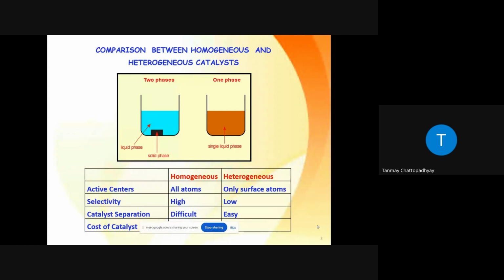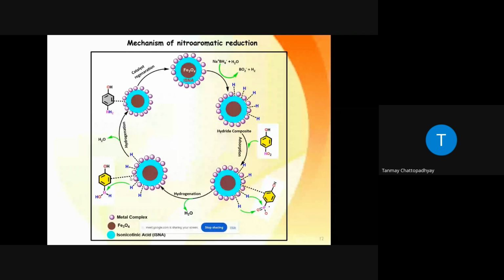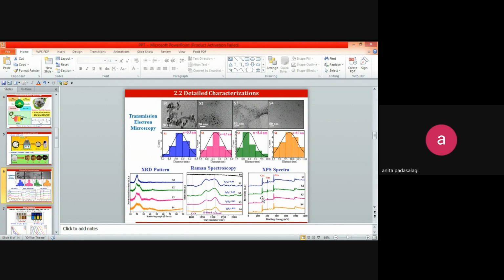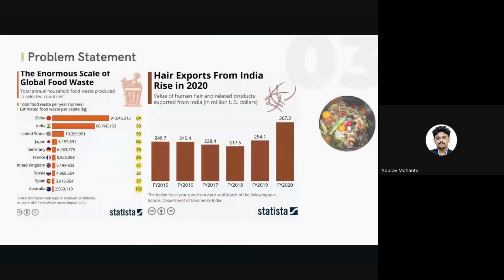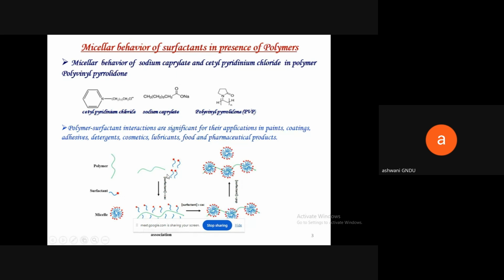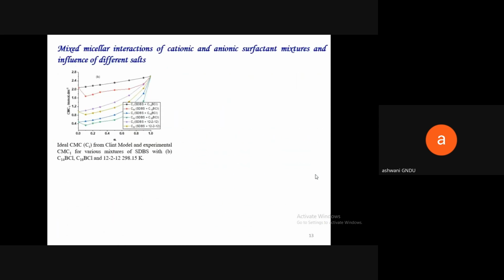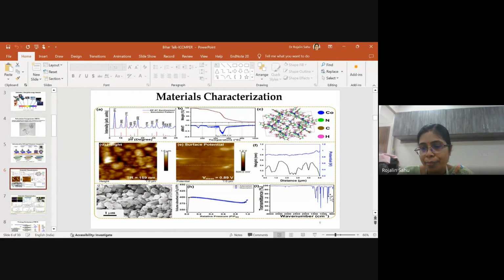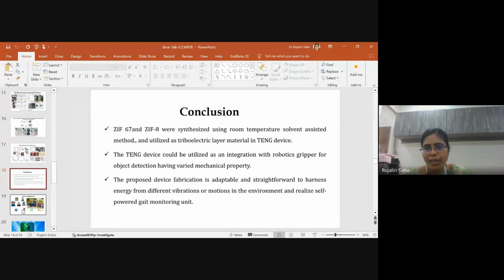ICCMEPR 2024 : Talks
Speakers:
** Dr. Tanmay Chattopadhyay
Title: Magnetically separable Nanocatalysts: Sustainable Catalysts for Nitroaromatics
Reduction

**Dr. Anita Padasalagi
Title:  Highly Efficient Sericin Derived Carbon Quantum Dots as Metal Free Green
Photocatalyst for Degradation of Dyes

**Sourav Mohanto
Title:  “EcoNano”: Harnessing Bio-Waste for Sustainable Nanoparticle Solutions in
Pharmaceutical and Biomedical Industries

**Dr Ashwani Kumar Sood
Title: Influence of environment friendly solvents and polymers upon the chemical and surface properties surface active agents for their industrial applications

** Rojalin Sahu
Title:  MOF Based Triboelectric Nanogenerator for Powering Electronics